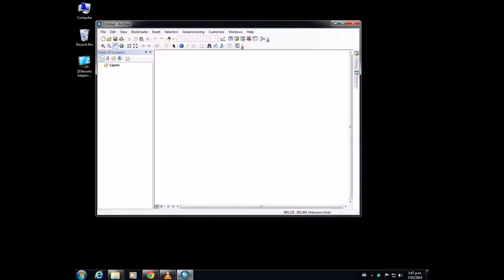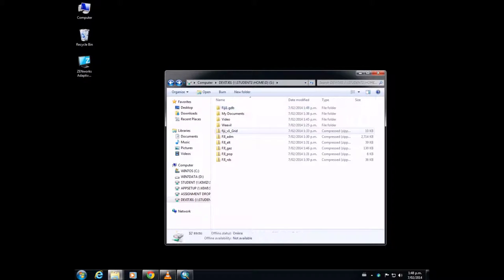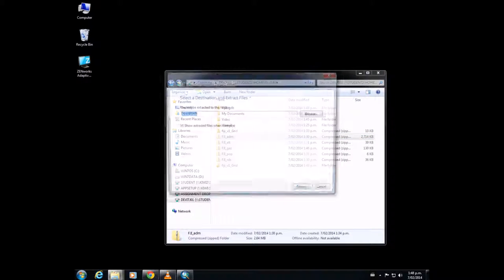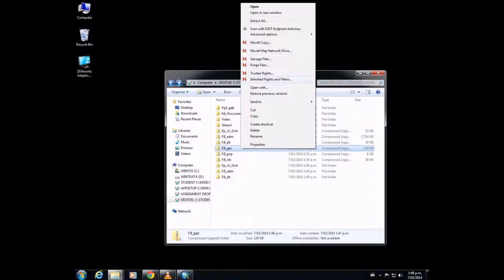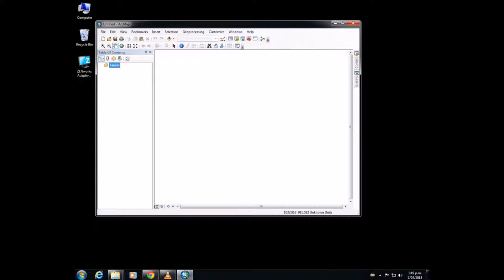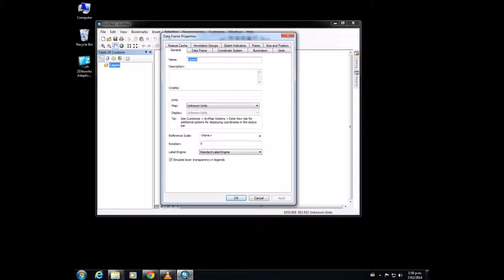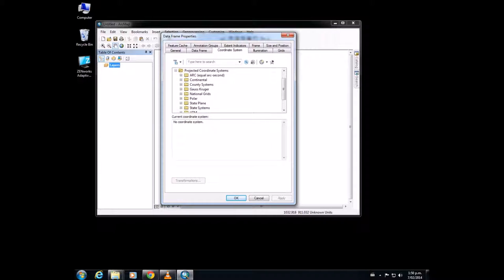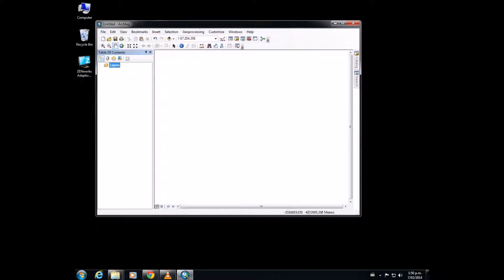GIS For Conservation Exercise 1 Part C